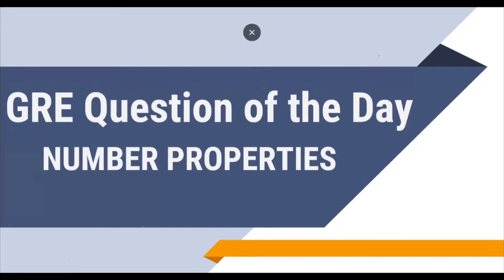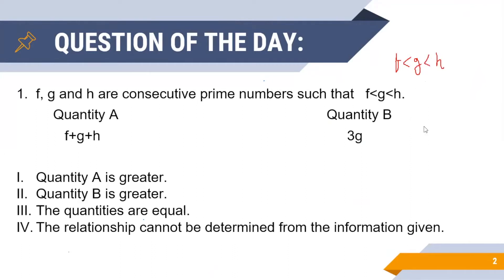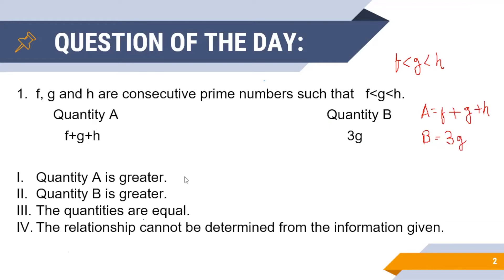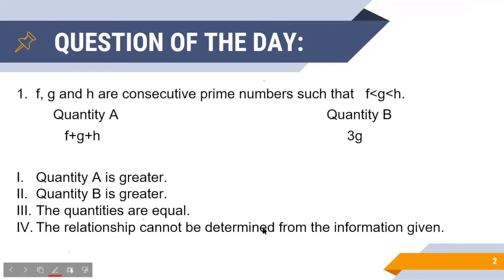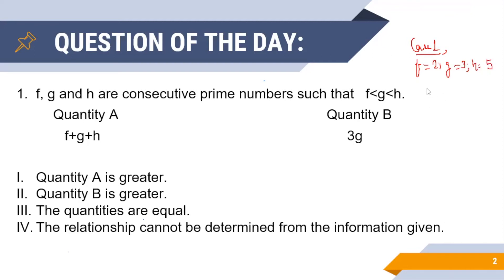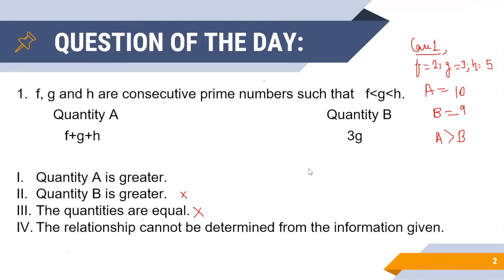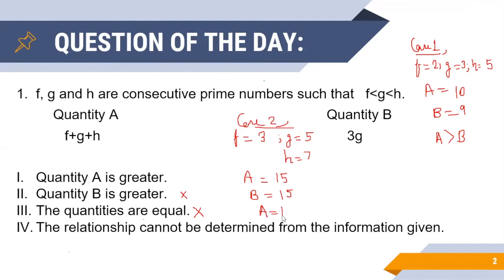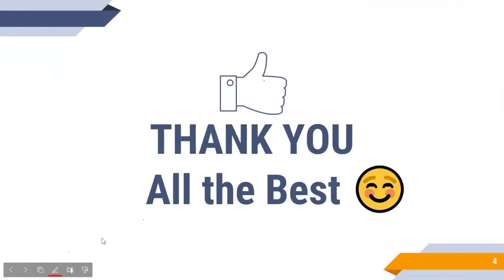GRE Maths Question of the Day: Number Properties - 1 | GRE Quantitative Aptitude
Hey Guys!

Solve Actual GRE Questions Everyday!!!

Today's Question is from Number Properties!

GRE Special Batch: Every Monday and Friday 8 pm - 9 pm!